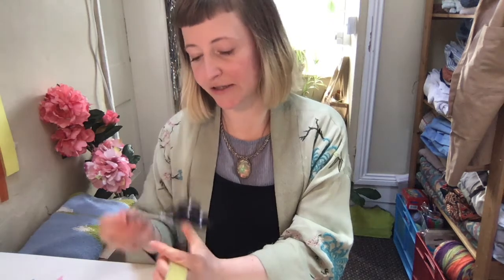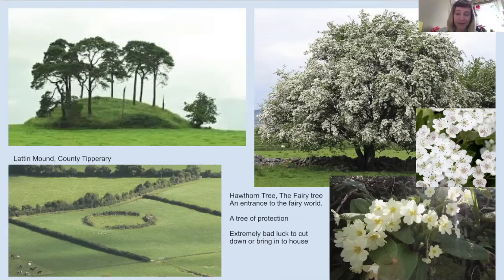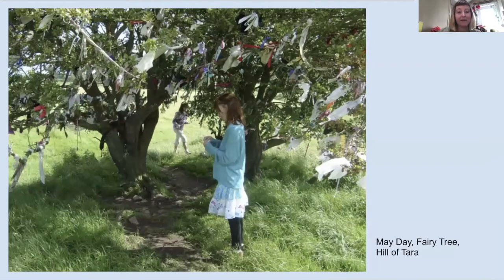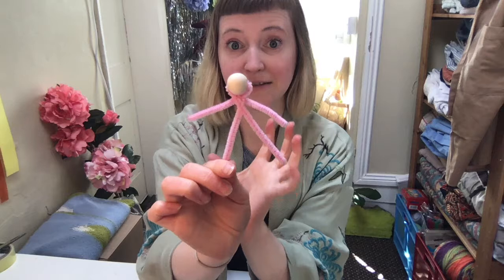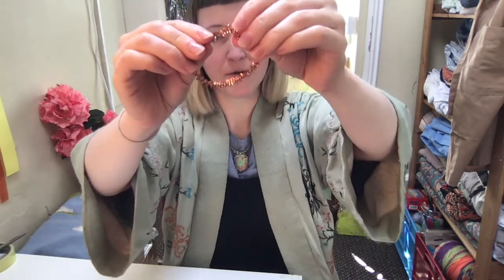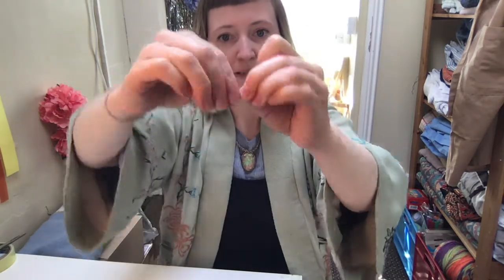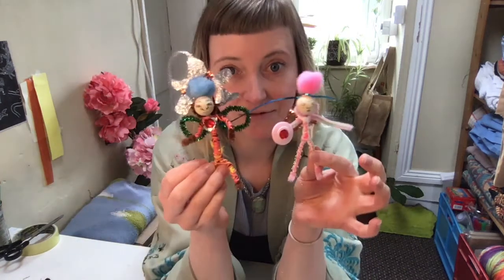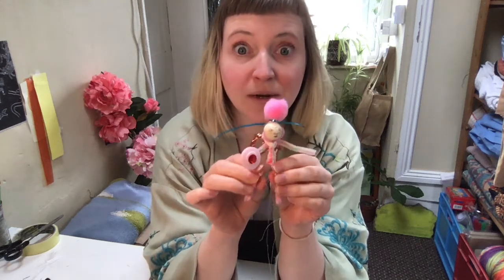Making Fairies with Little Islands Art Club